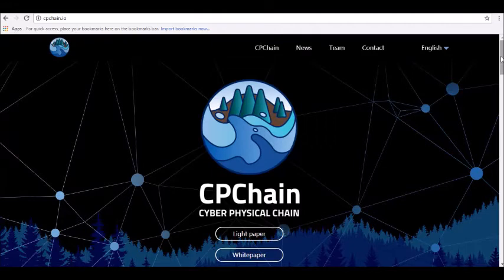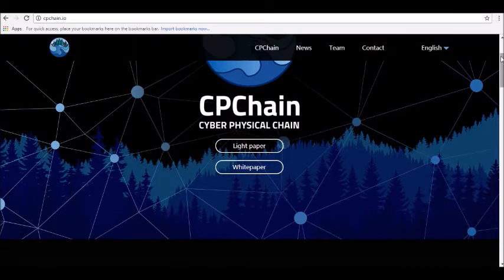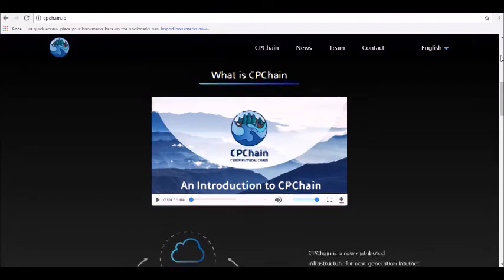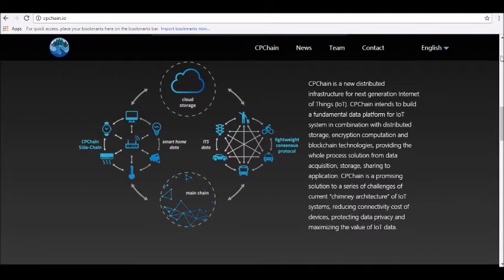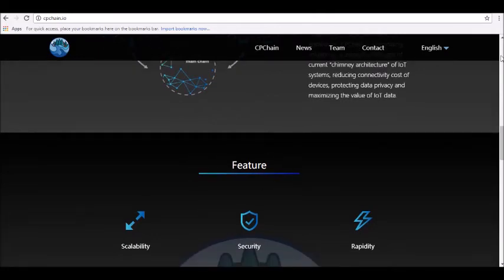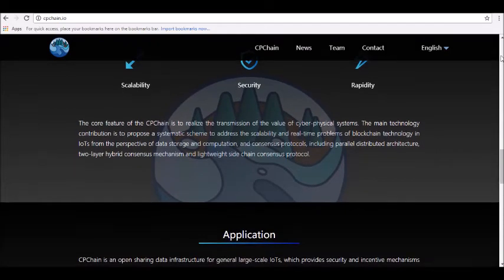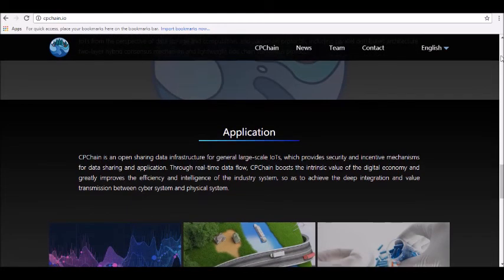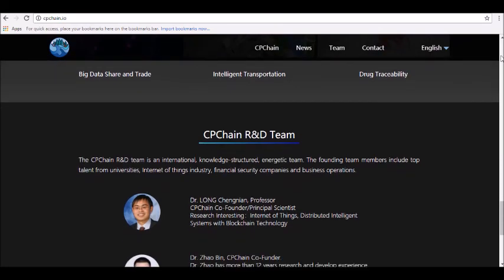Full Detailed Review Of CPChain Crypto Currency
- Hey guys! where today we will be reviewing CPChain Crypto currency.

What is CPChain Crypto currency?
CPChain Crypto currency, found online at CPChain.io, aims to revolutionize the internet of things (IoT) ecosystem in China and abroad.

Described as “The killer tech that the IoT industry has been waiting for,” CPChain Crypto currency uses blockchain to improve the usefulness of IoT networks. The term “CPChain” stands for “Cyber Physical Chain”.

CP-Chain uses blockchain as a backbone for IoT. Blockchain is used to speed up, scale, improve security, and reduce transaction costs for the IoT industry...tune in for our full review!